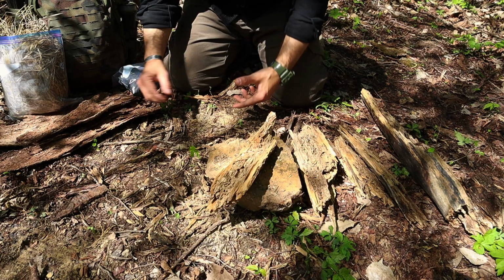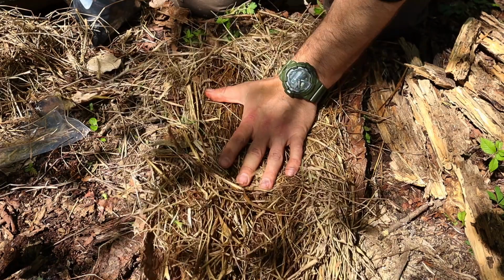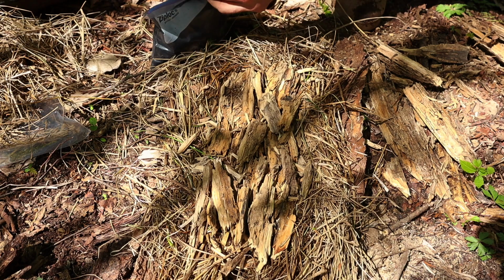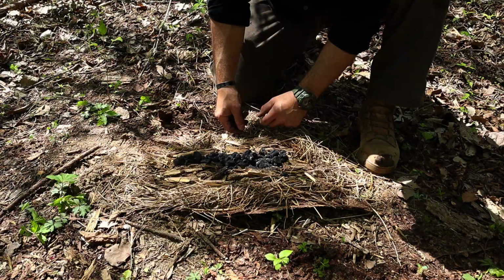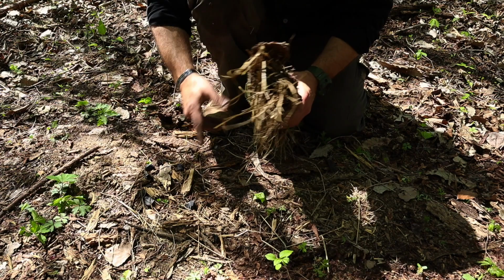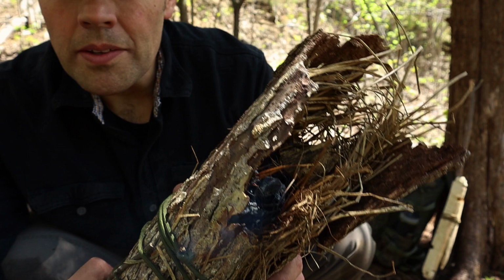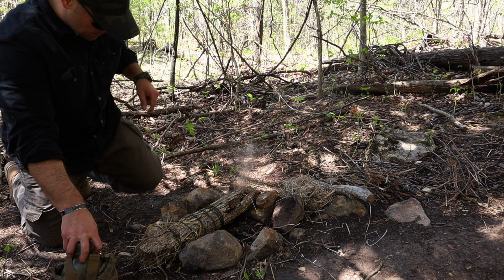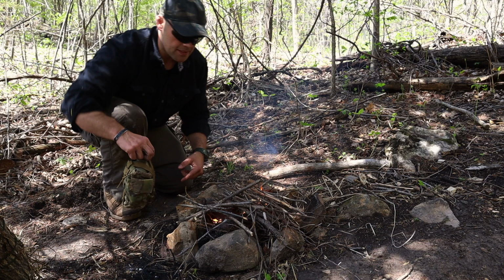The Apache Match! Indigenous Technique to Carry Primitive Survival Fire in the Wilderness!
Learn How To Make an Apache Match. Bow Drill Fire Ember for a Primitive Survival Fire Technique to Travel the Wilderness with Fire in Your Hands! Great Primitive Skill! Just Like the Indigenous Peoples!

Suunto M-9 Compass:

Leatherman Squirt:

Kevlar Cord:

Commando Saw:

Wet Fire Tinder:

Petzel E-Lite Headlamp:

Military Signaling Mirror:

Small Chemlight:

Whirl-Pad Bags:

Stormproof Matches and Case:

Gerber FML II Knife:

Type I Paracord:

Green Shemagh:

Esbit Cubes Emergency Stove & Fuel:

Fresnel Lens:

Mylar Blanket:

Survival Fishing Kit:

Zip Ties: